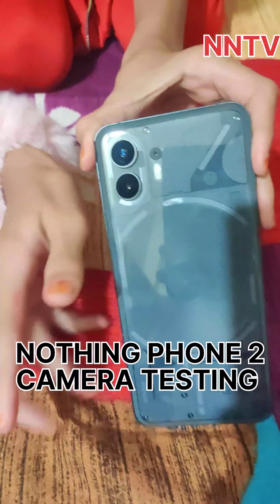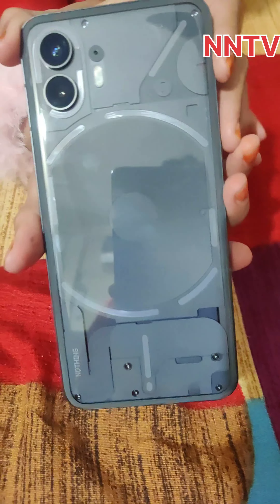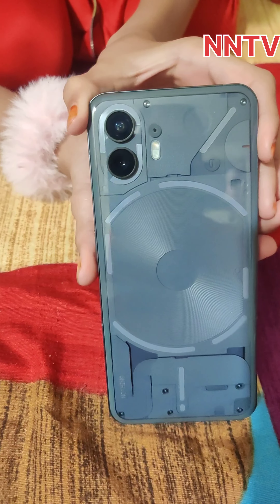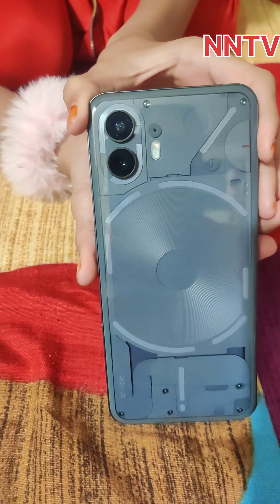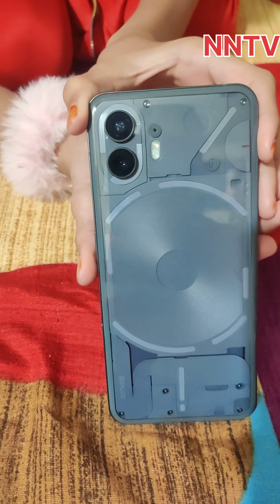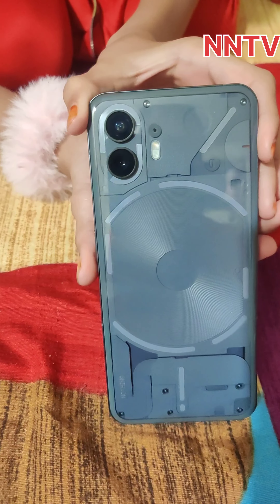Nothing Phone 2 Camera Testing!